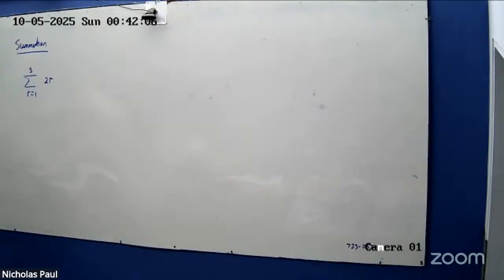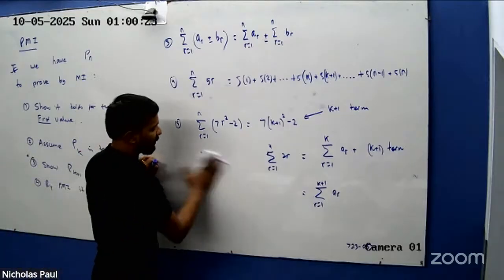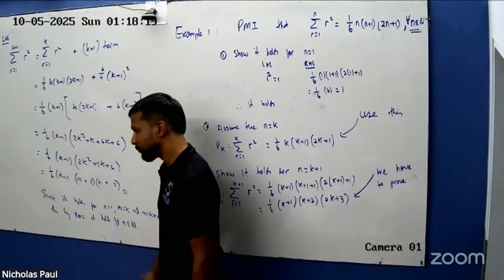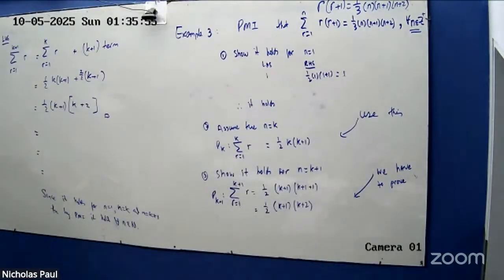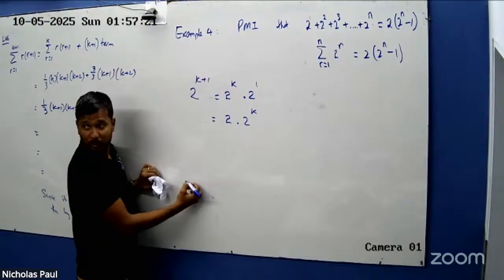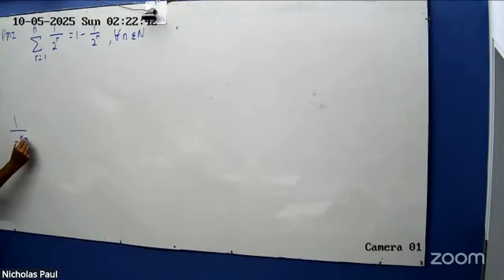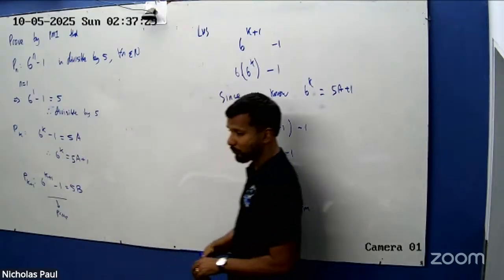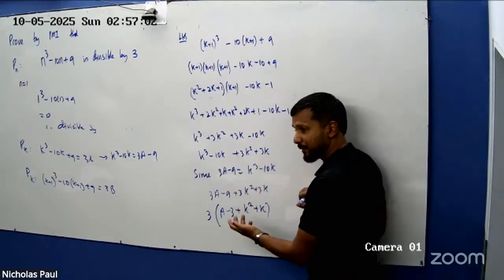Unit 1 Pure Mathematics Proof my Mathematical Induction